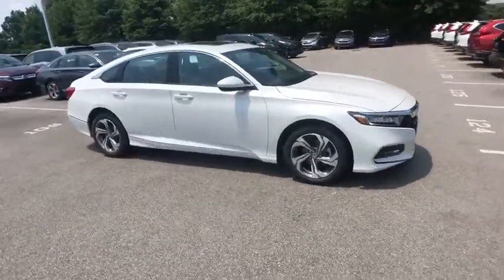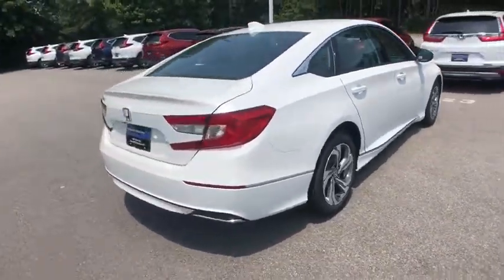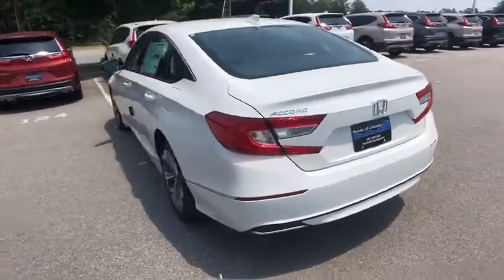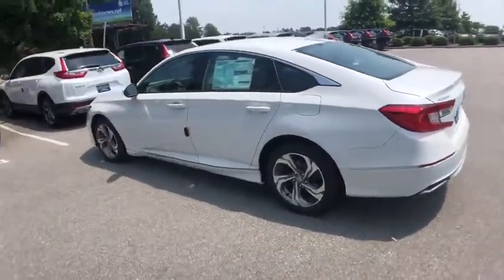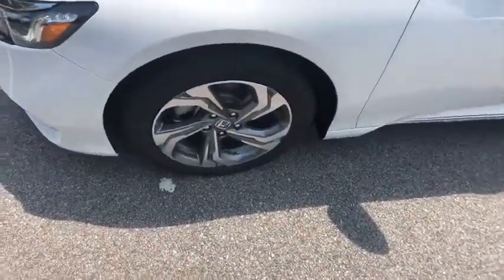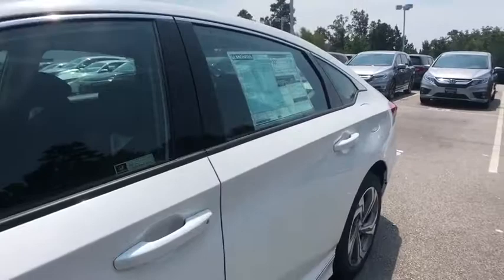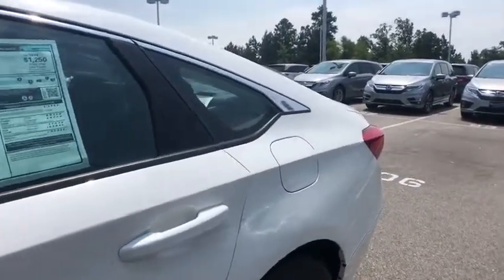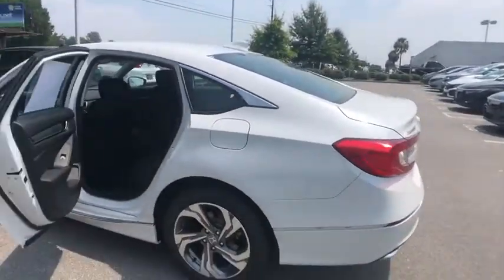2019 Honda Accord Columbia, Lexington, Irmo, West Columbia, Aiken, SC 3091440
Platinum White Pearl New 2019 Honda Accord available in Columbia, South Carolina at Honda of Columbia. Servicing the Lexington, Irmo, West Columbia, Aiken, SC area.

2019 Honda Accord EX 30/38 City/Highway MPG 30/38 City/Highway MPG